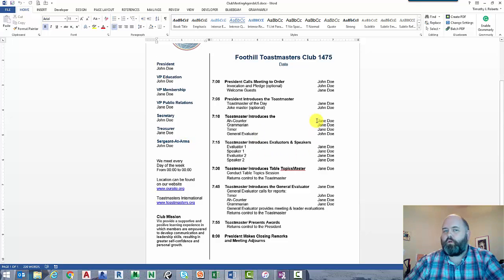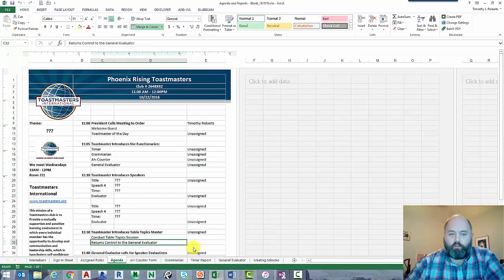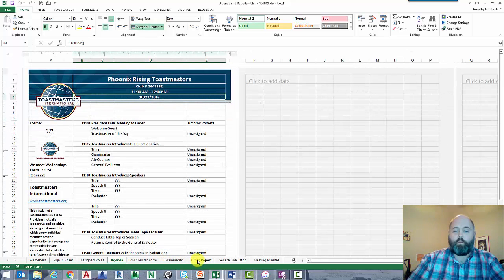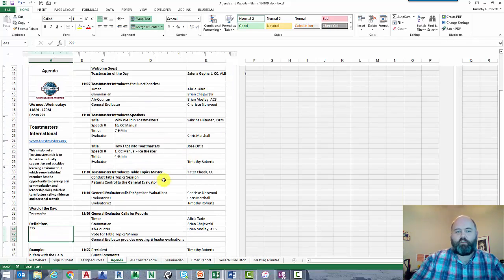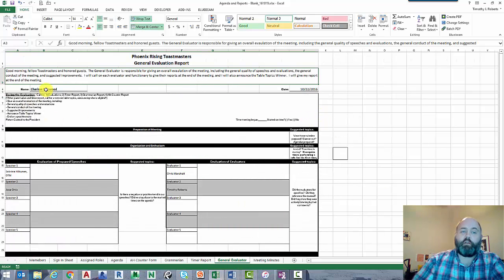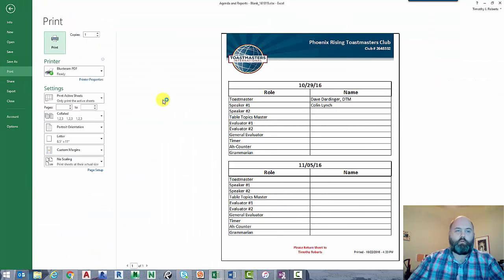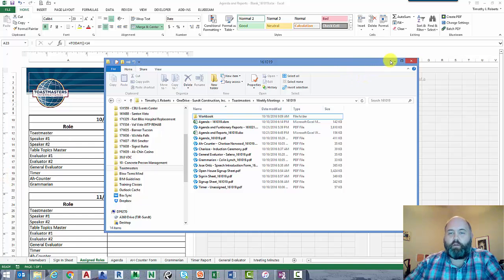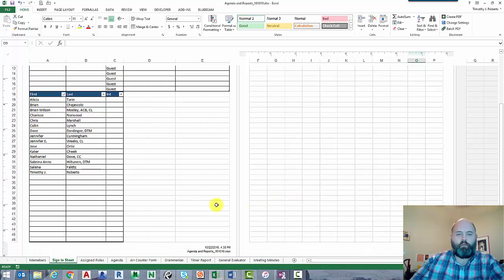Agenda 161022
Toastmaster Agenda created in Excel.